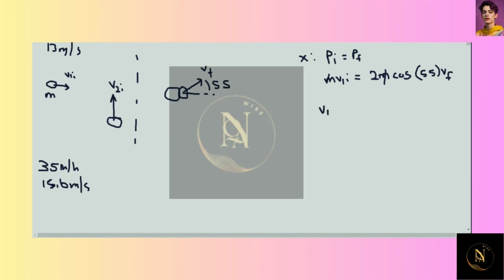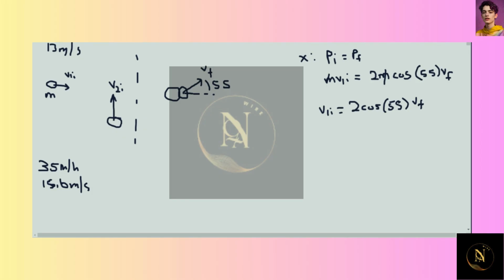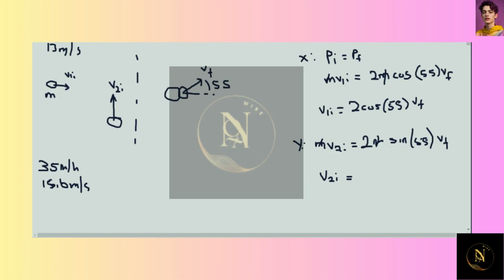Two automobiles of equal mass approach an intersection. One vehicle is traveling with speed 13.0 tow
Two automobiles of equal mass approach an intersection. One vehicle is traveling with speed 13.0 toward the east, and the other is traveling north with speed Neither driver sees the other. The vehicles collide in the intersection and stick together, leaving parallel skid marks at an angle of north of east. The speed limit for both roads is 35 , and the driver of the northward-moving vehicle claims he was within the speed limit when the collision occurred. Is he telling the truth? Explain your reasoning.